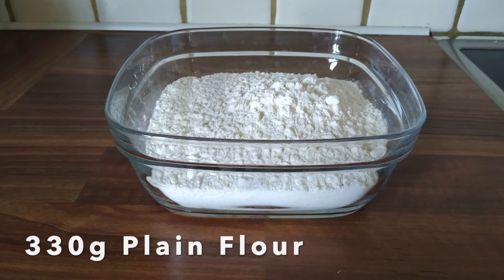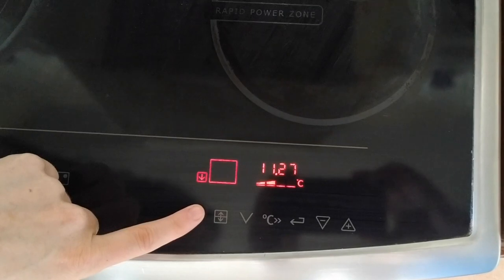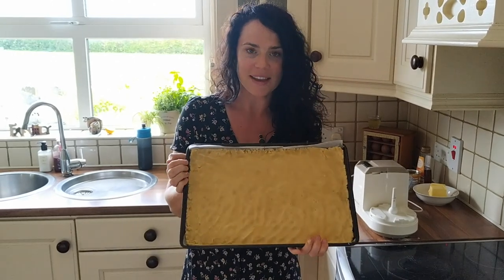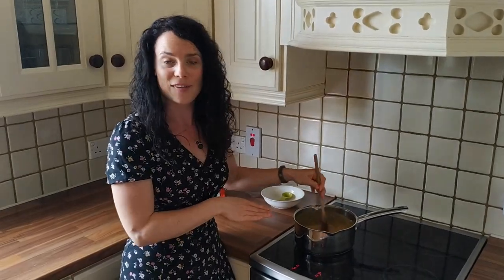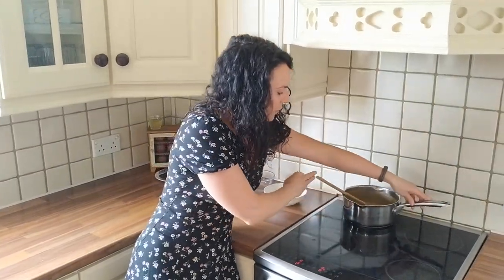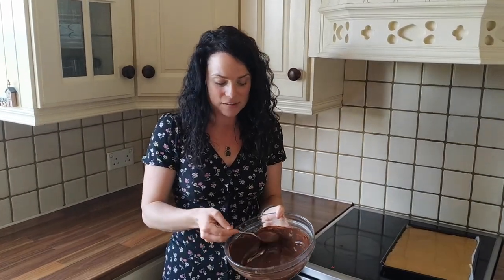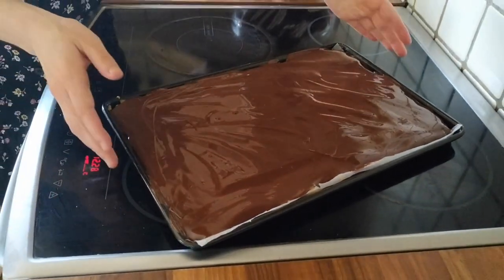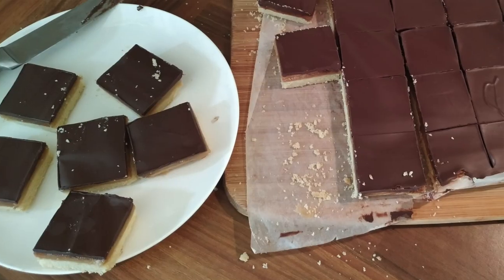How to make delicious Caramel Squares!